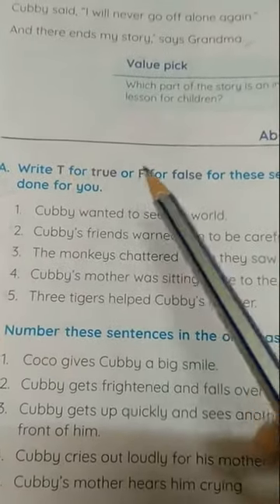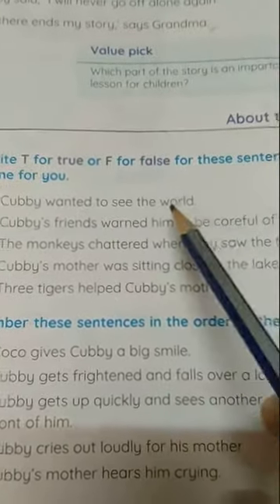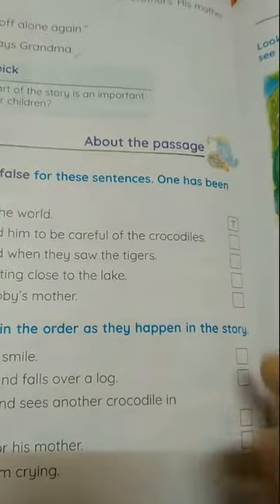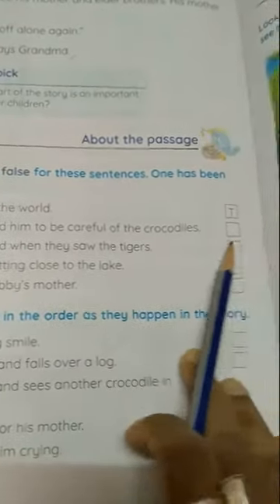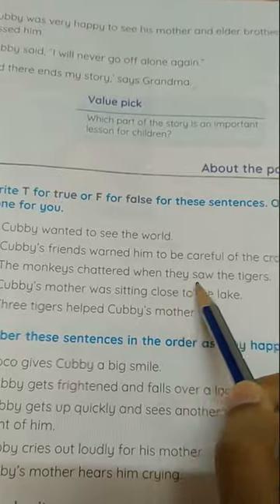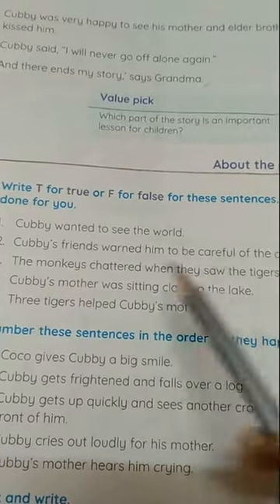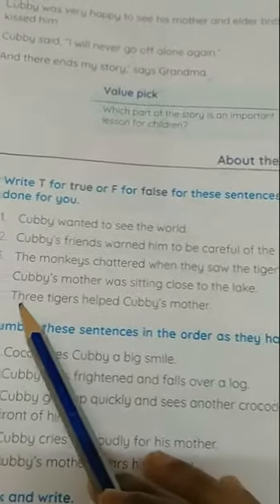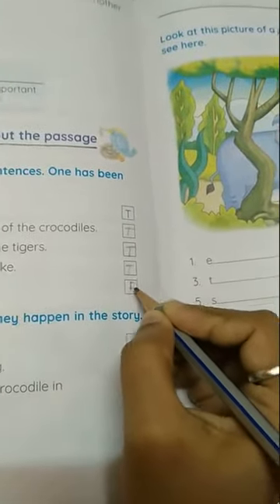Rising Sun Public School, class 2 English text, 30.11.2020